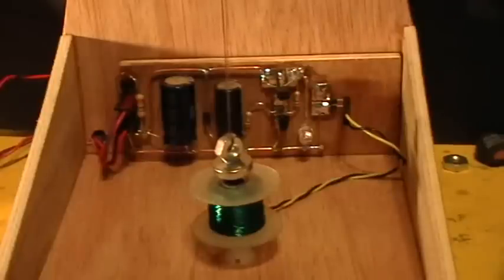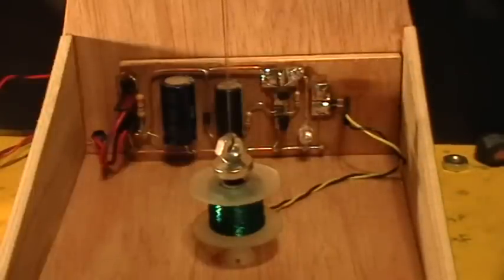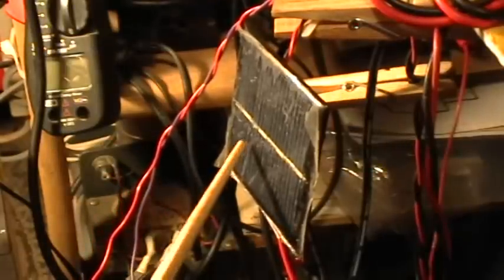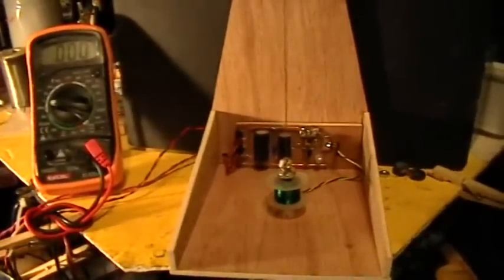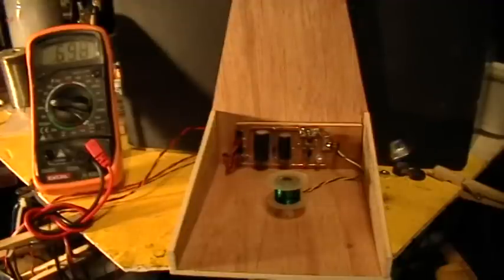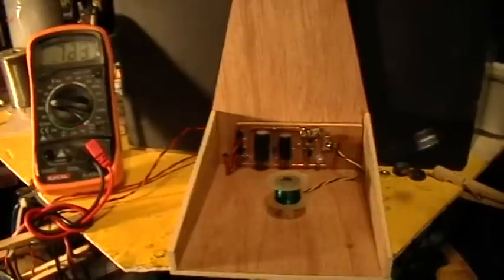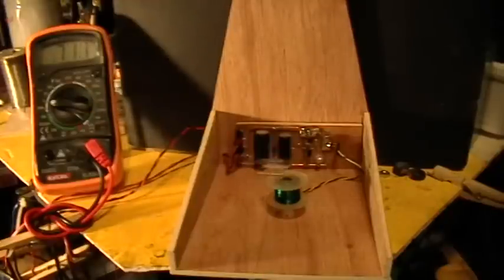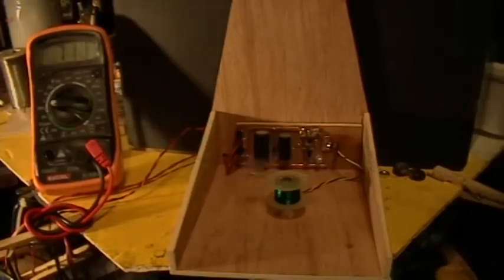Pulse Motors: PerPenduPetulum 2: Light Powered, Self Starting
Nearing final form, the PerPenduPetulum runs well on a photovoltaic cell and selfstarts under a desk lamp.

I replaced the 1n4148/1n914 diode with a Schottky 1n5817 and it works at lower voltage now.